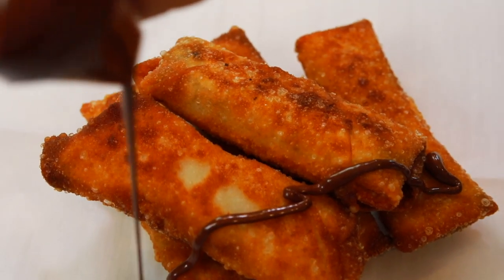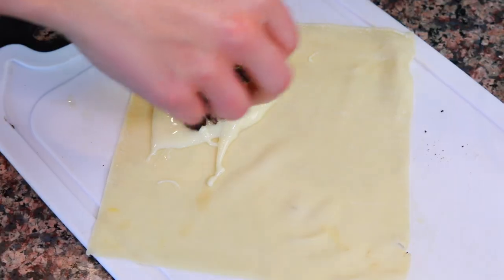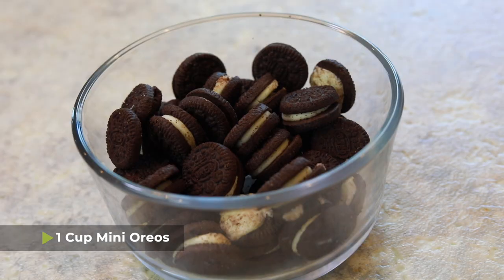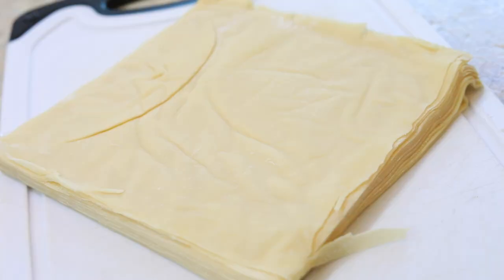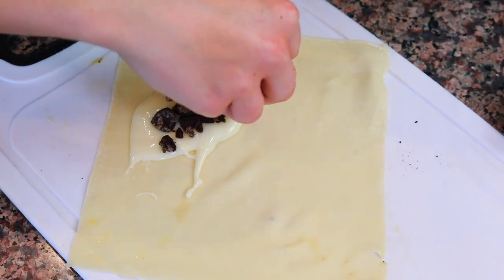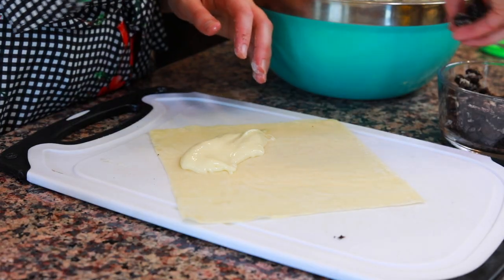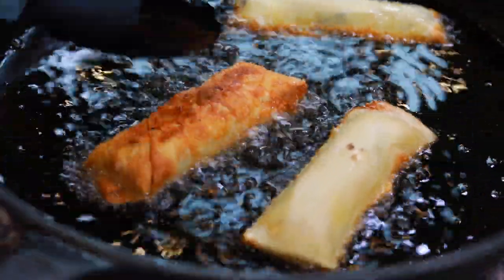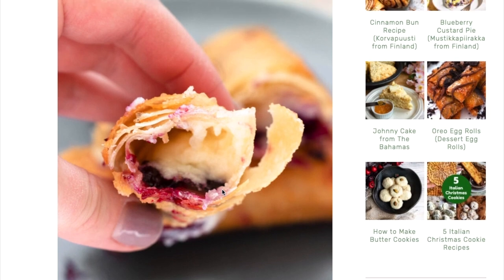How to Make Oreo Egg Rolls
This recipe for Oreo Egg Rolls is the BEST unique dessert treat. To make this recipe, we stuff traditional egg roll wrappers with Oreo pieces and a cream cheese filling and then fry it. The inside tastes like a fried Oreo and is great for a fun summer dessert.

0:00 - Introduction
0:49 - Make the Cream Cheese Frosting
1:05 - Prepare the Oreos
1:36 - Roll the Fried Oreo Egg Rolls
2:52 - Fry the Oreos
3:12 - Why I Love this Recipe
3:29  - Taste Test